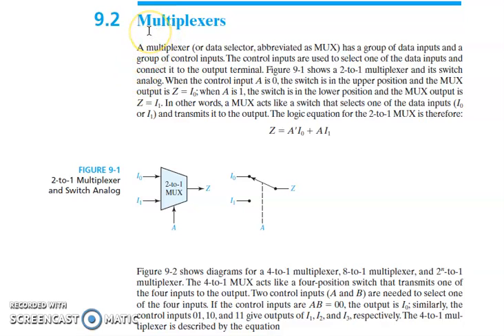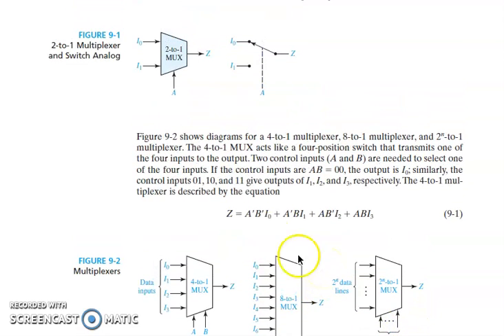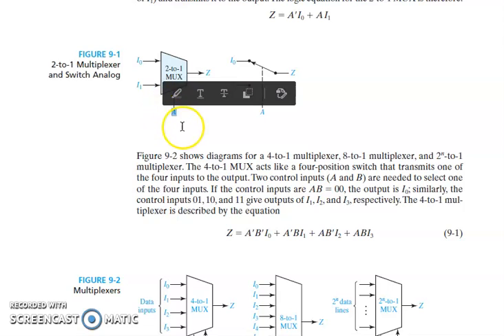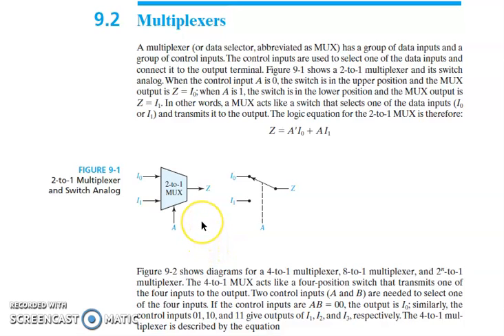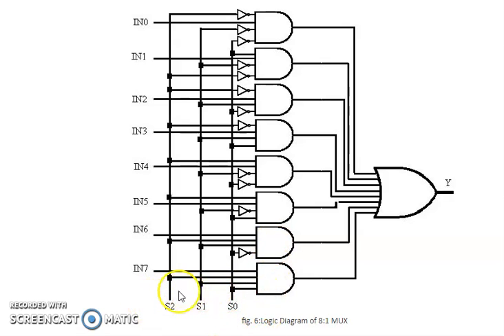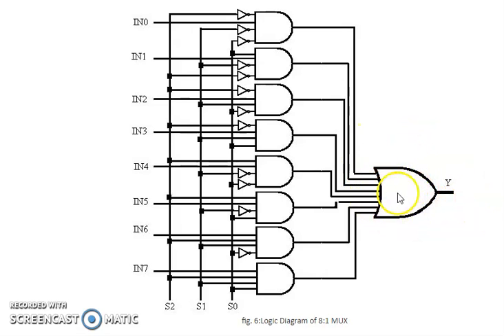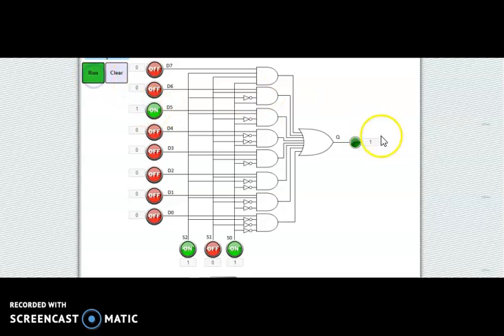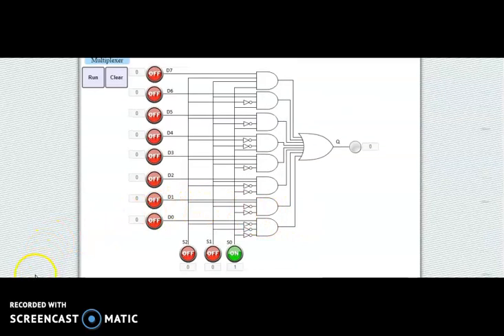Analog and Digital Electronics 18CS33: Module 3: Multiplexer (MUX)